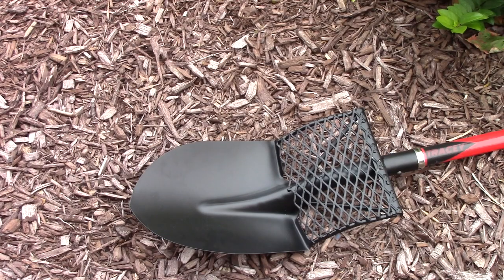Landscape Shovel with Soil Grate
Smart Shovel from Tracey Tools is a landscape shovel with a soil grate so you can remove the soil from around the roots of plants.
The shovel is 59 inches long and it weighs 5.3 lbs.
Removing the soil and adding it back into your landscape area adds beneficial microbes, it reduces the weight of plants you are disposing of and you can keep soil for other projects.